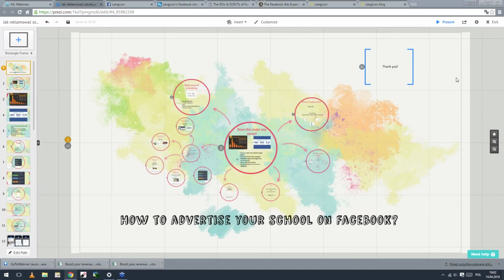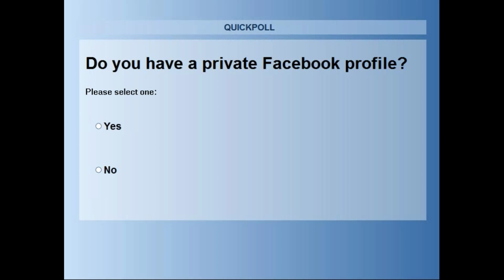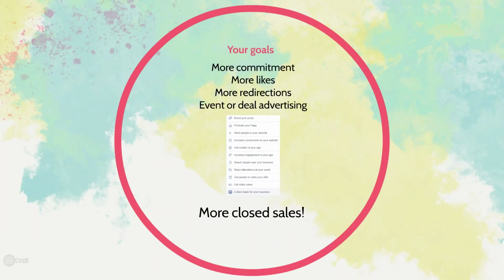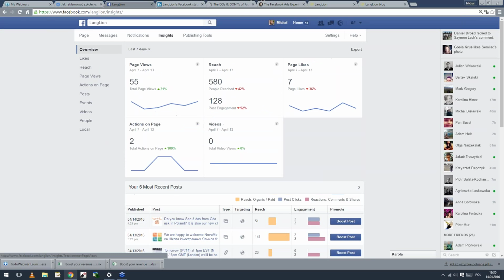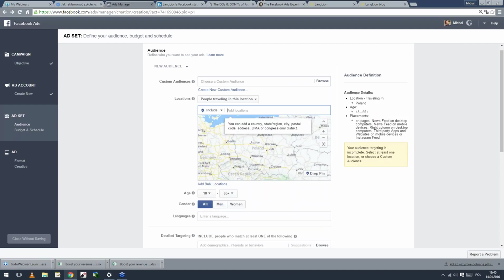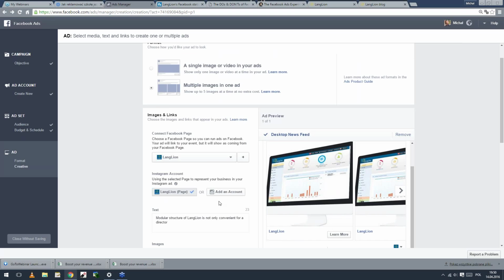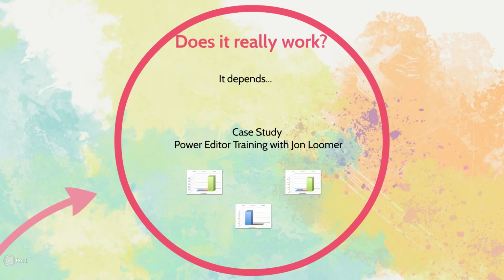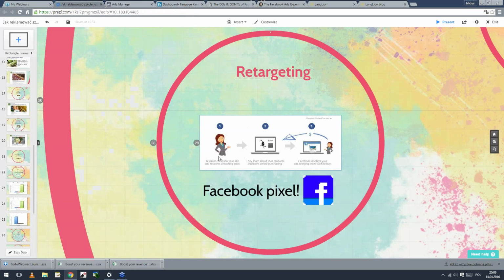Webinar: Boost your revenue with Facebook